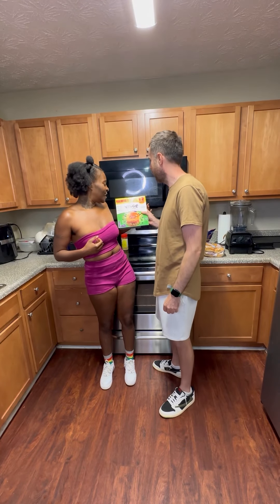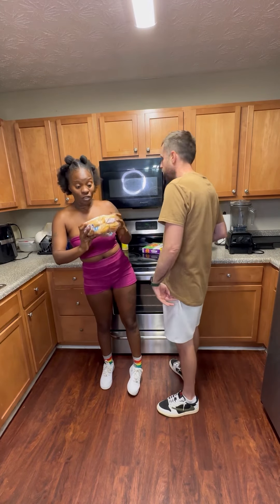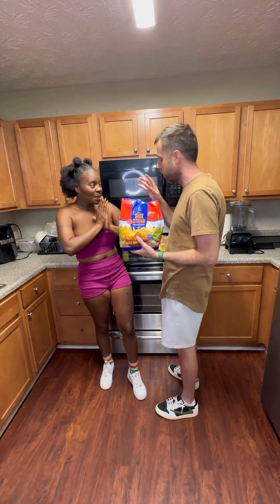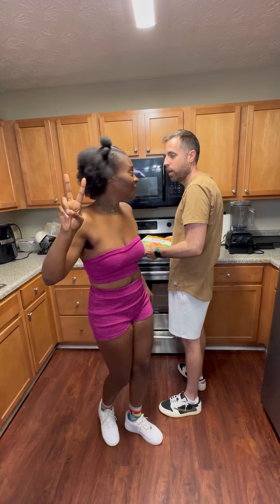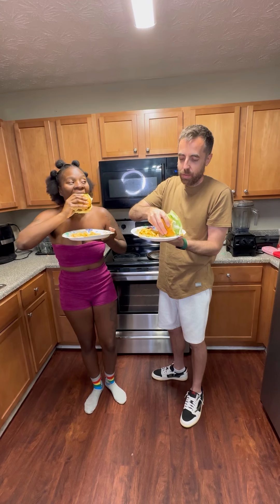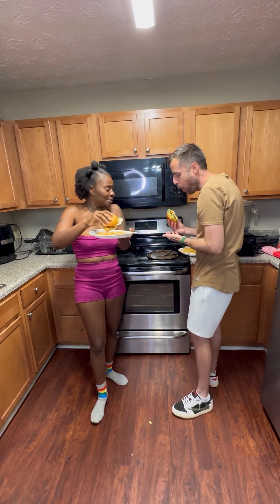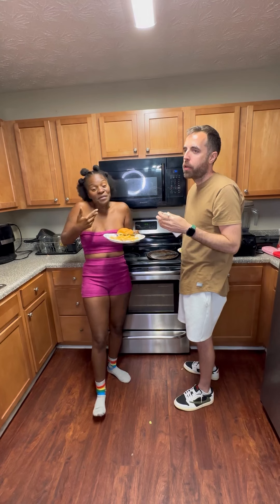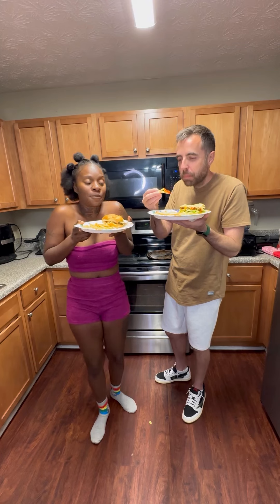Would you try these vegan patties? 😃